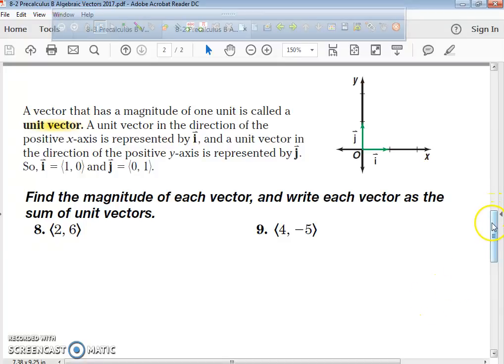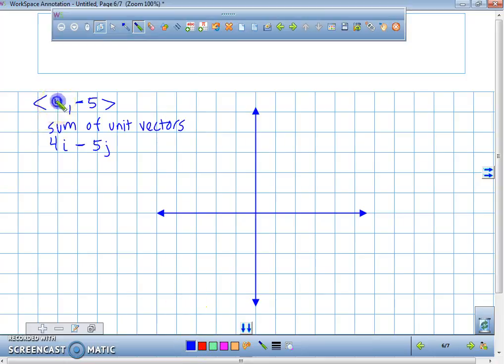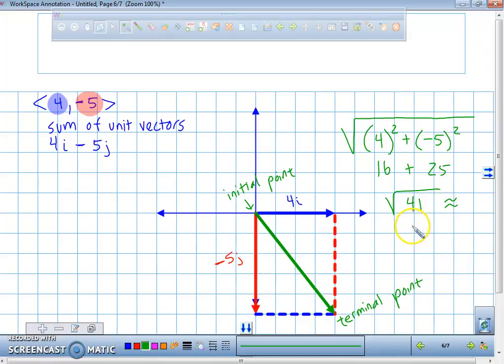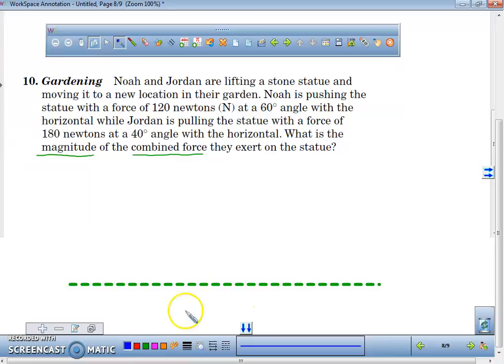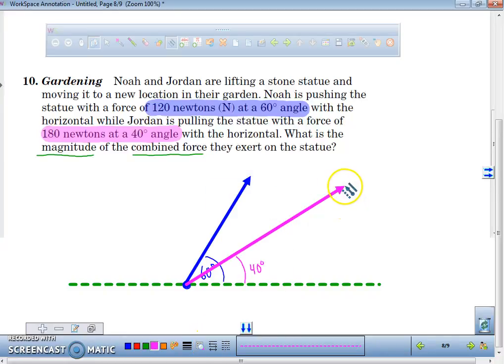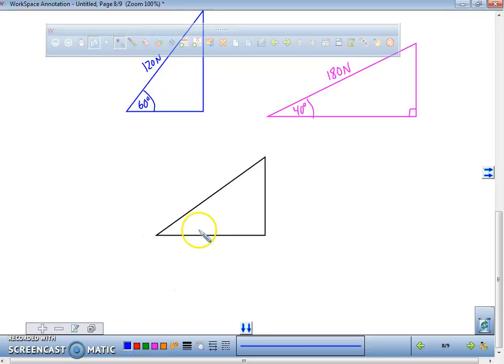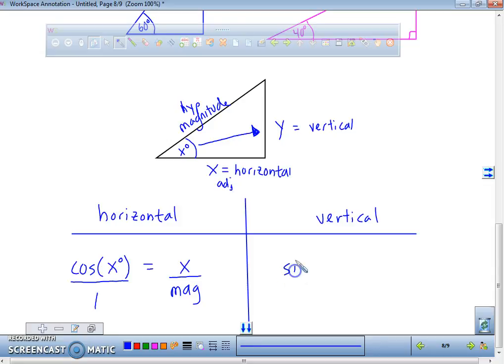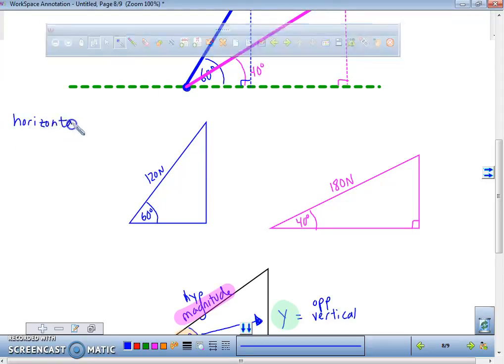8 2 Precalculus B Algebraic Vectors Part B